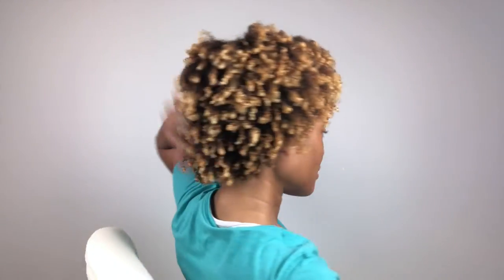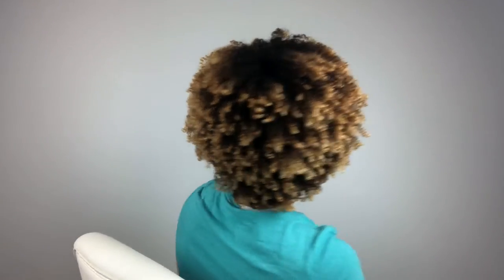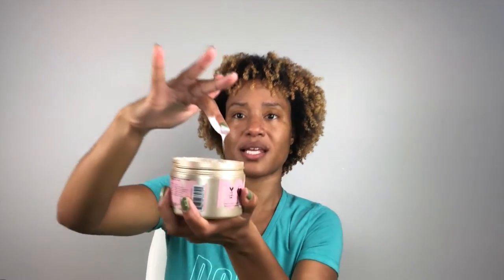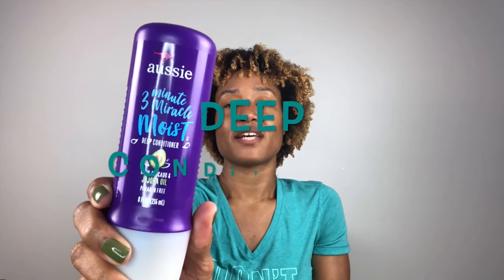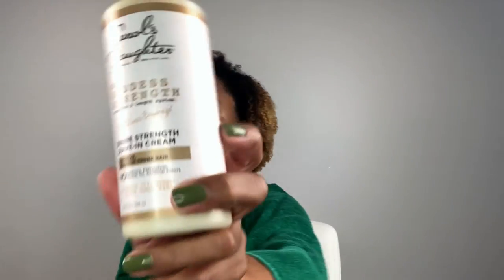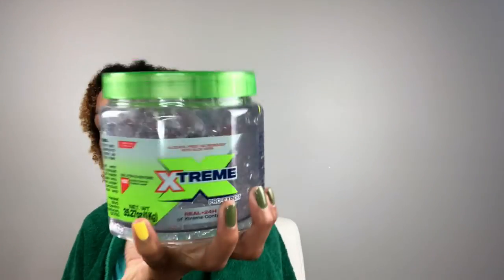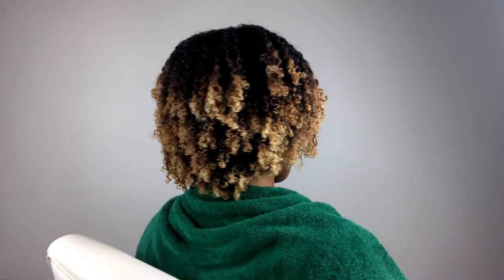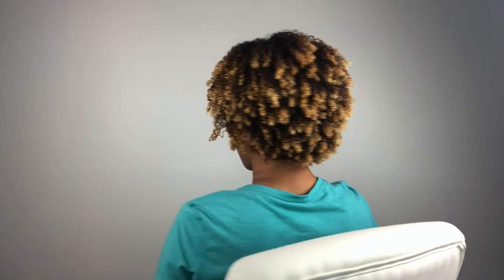My wash and go is dry.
This video is a result of a failed wash and go. I used a leave-in that didn't provide my hair with enough moisture to make it through the week, and I paid for it! In this video, I rewash my hair and start all over. Touché curls. You got me.

INITIAL WASH AND GO COMBO:
       Leave in - Curel Essence Leave-in
       Gel- Olive Oil ECO Styler and Edge Booster Gel (Grape)

REDO WASH AND GO COMBO:
     Leave in - Goddess Curls Leave-in
     Gel- Olive Oil ECO Styler
Camera: iPhone 8
Lighting: Sunlight/2 Soft Boxes/Ring Light
Editing Software: iMovie
F A Q:
Name and Pronunciation:  Senitra (Sin-knee-truh)
Age: 30
Height: 5'3''
Hair Porosity: High porosity
Hair Density: Medium
Hair Color: Custom (sorry!)
Skin Type: Oily
Location: GA

more videos from me!! Thank youuuuu for watching!
I Cor. 13:4-7